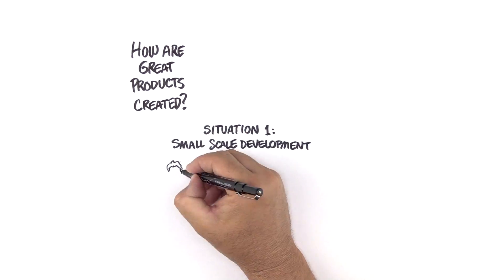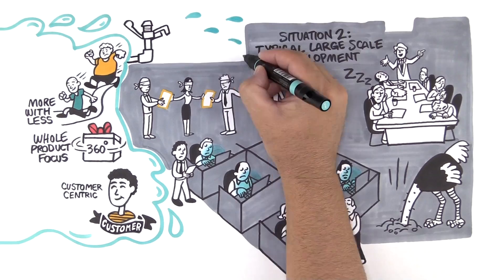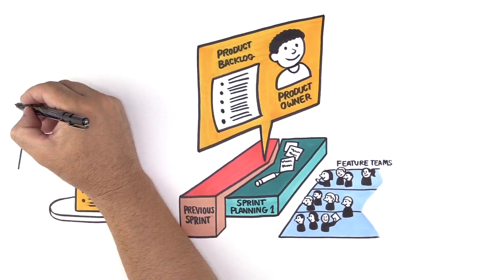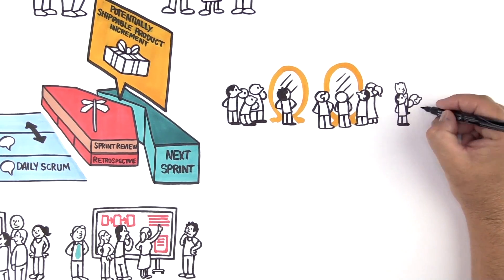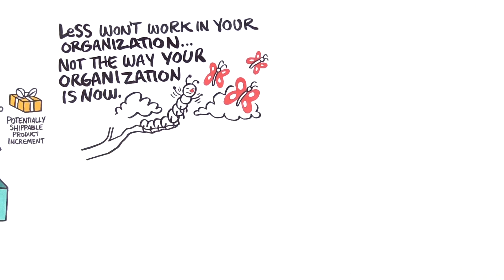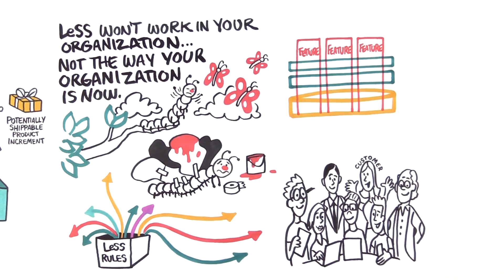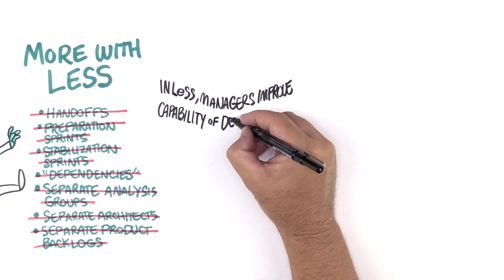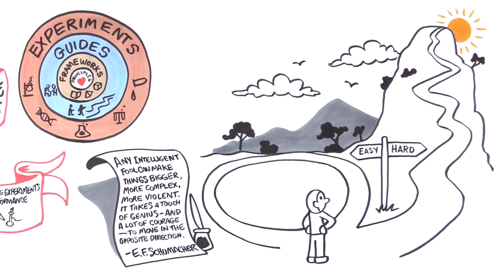Introduction to LeSS (Large-Scale Scrum) - Dawson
Introduction to the LeSS Frameworks.  LeSS can help you optimize your organization for adaptability and customer value.  It mostly requires removing things, rather than adding things.